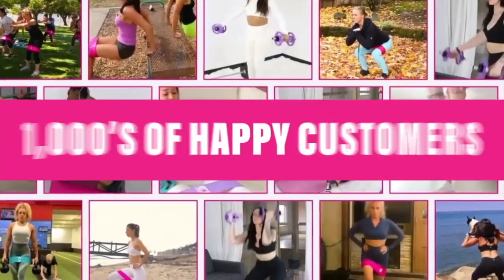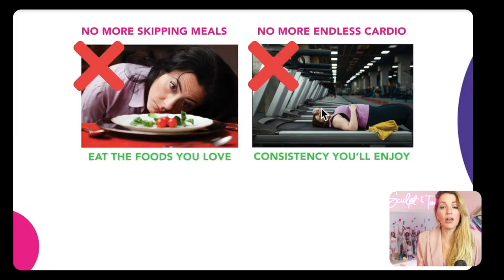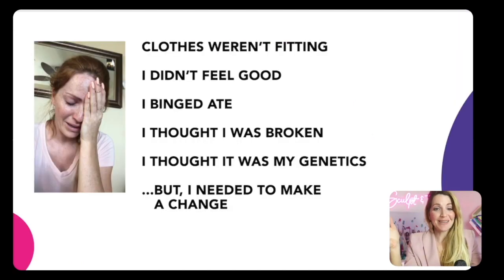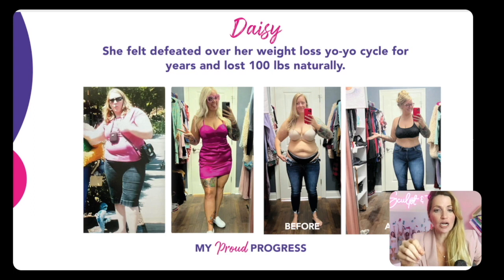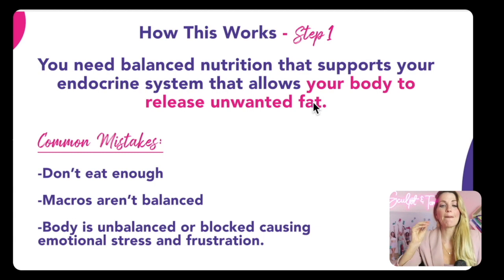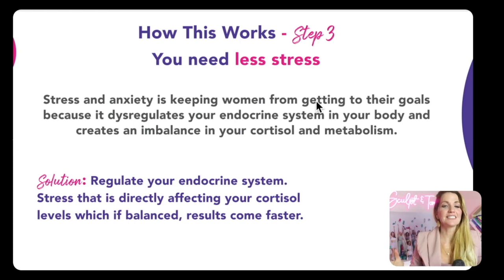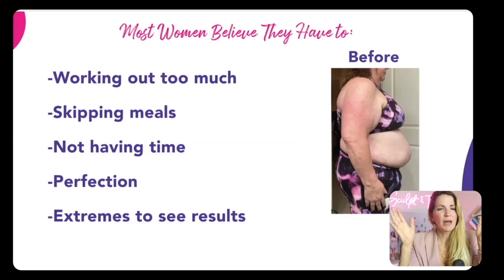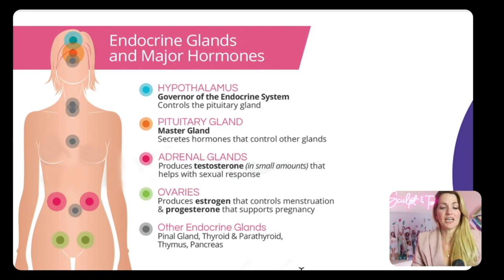4 Steps To Lose Weight & Keep It Off | Podcast Ep. 122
🤩Limited spots for the “Perfect Trifecta to reach your goals! Click here to work 1:1 with a coach to fast track your results!

“I am a life coach. This is basically like your best friend in your corner saying, “hey girl, we gotta look at this, this is a limiting belief & we have to move past it.” What that is going to do is go into that root core healing that is going to ultimately make you feel like you’re on top of the world & you can handle anything. The reality is, you can. You are strong, you are enough, you are worthy, you are deserving & you also know that to the core. I am excited for you to be that powerhouse woman that walks effortlessly through life!”
-Danita

Danita Young | AAS CPT NQBC SBO is a Leading Women’s Health and Fitness Expert and Founder of the World Renowned Women’s Health Brand: Booty Bands & Barbells®. Specializing in Women's Mindset & Health for 25 years, I love helping women take back their life! 🔥Want to lose 1 inch off your waist per week and keep it off without excessive cardio or restrictive dieting?

FYNDAF11ELUSTB7V